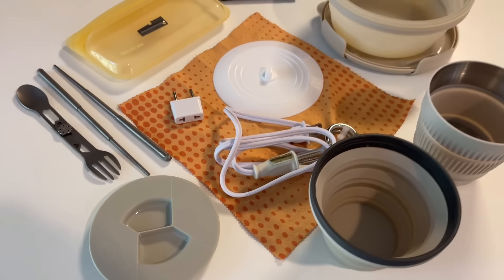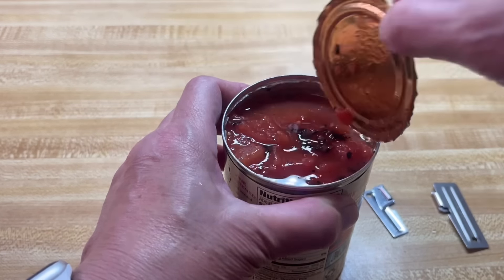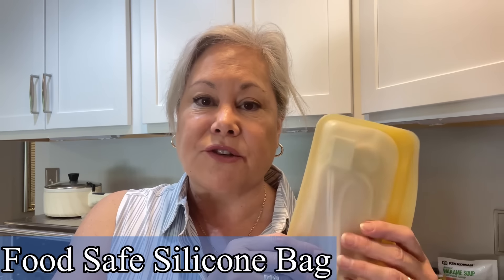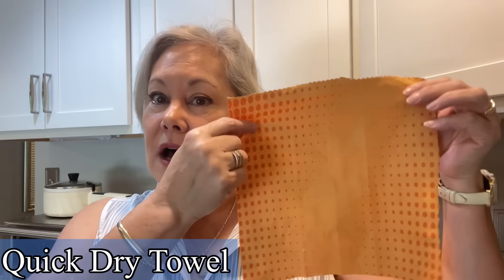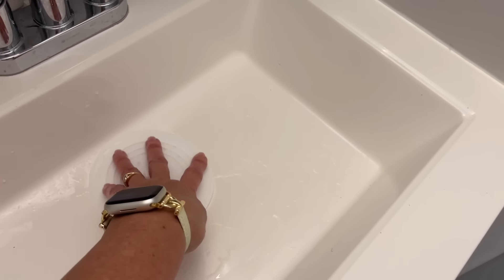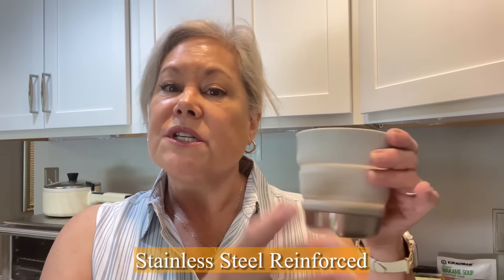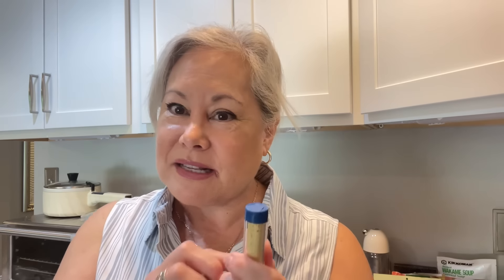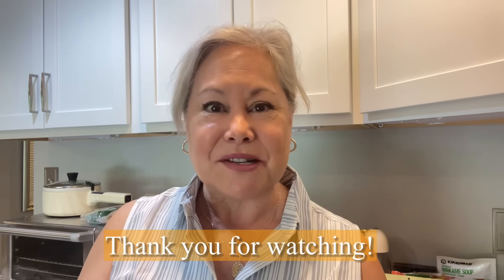My Minimalist Travel Kitchen In A Bag!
🌍✈️ Essential Minimalist Travel Kitchen: Must-Have Gear for Every Traveler! 🍴🧳

Welcome back to Theory of Simple !

In today’s video, we’re diving into the world of minimalist travel kitchens. If you love cooking on the go but hate lugging around a lot of gear, this guide is for you. Discover the essential tools that will help you create delicious meals without weighing down your luggage.

🔹 In This Video, We’ll Cover:

 1. Collapsible Cookware - Compact bowls & cups that save space.
 2. Multi-Tool Utensils - Versatile tools that combine several functions.
 3. Water heaters - for making food and getting clean water
4. Silicone Food Containers - For storing leftovers or meal prep.
5.  Spice Kit - Small containers for your favorite seasonings.

🗺️ Why Minimalism?

 • Save Space: Learn how to pack efficiently without sacrificing your ability to cook.
 • Reduce Weight: Carry only what you need for a hassle-free journey.
 • Stay Organized: Keep your travel kitchen neat and tidy.

Video Chapters and Product links!
00:00 Intro
00:46 Video Start
01:02 P38 Can opener linked in video or buy on Amazon here
01:40 Immersion heater linked in video or on Amazon here
03:34 Silicone bag linked in video or on Amazon here
04:04 2-1 Folding titanium spoon / fork
04:40 Titanium telescopic chopsticks
05:14 Ultra light towel (I cut mine down to make it smaller)
05:57 Silicone Drain Stopper linked in video or on Amazon here
06:34 Collapsible cup with screw top lid
07:08 Collapsible bowl & leak proof lid linked in video or on Amazon here
07:53 Collapsible mug
08:53 Silicone salad dressing bottle (Mine are from TJ Maxx from last year) here is a link to something similar
09:38 Spice Kit Bottles bag
10:08 Tajin Mini
11:02 Outro

What’s your go-to minimalist travel kitchen item? Share your tips and experiences in the comments below!

Other travel food video you may like!